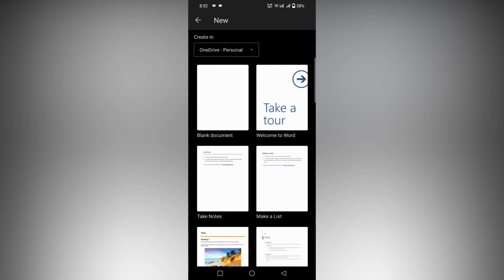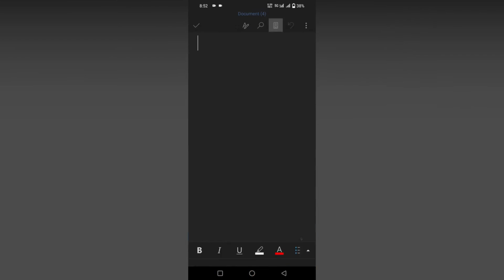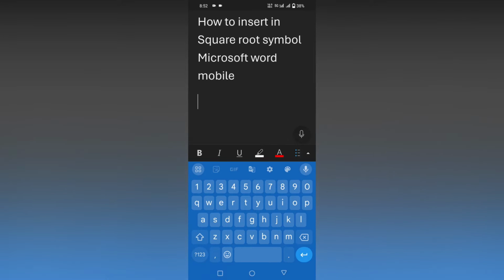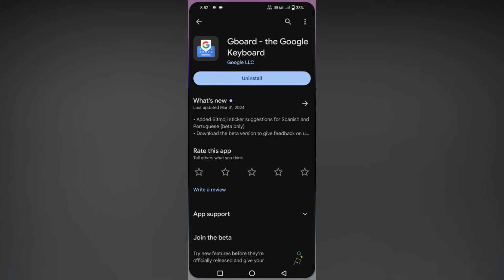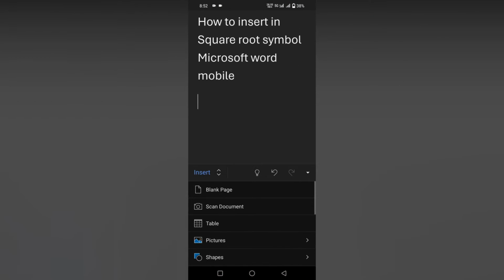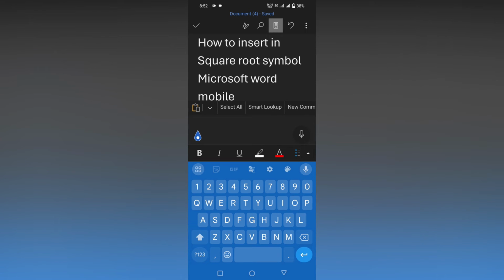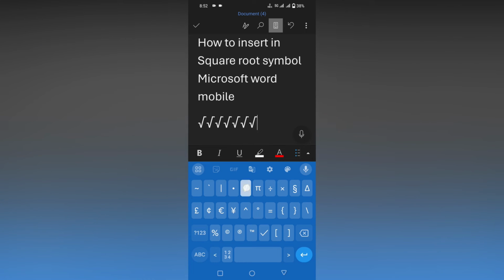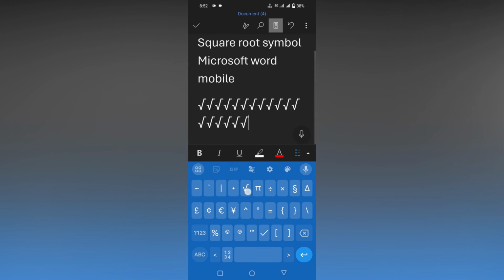How to insert Square root symbol in Microsoft word mobile | insert Square root symbol on word mobile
How to insert Square root symbol in Microsoft word mobile | insert Square root symbol on Microsoft word mobile